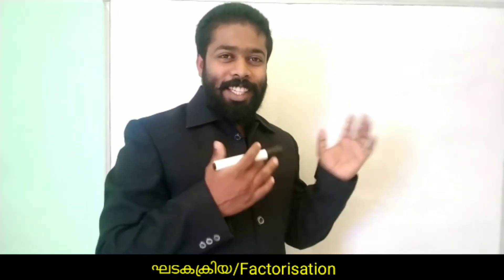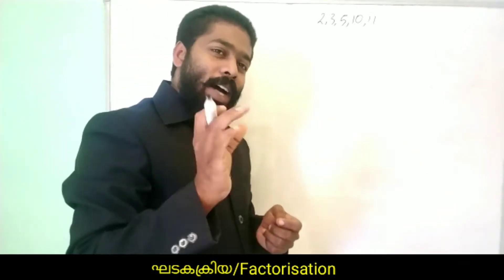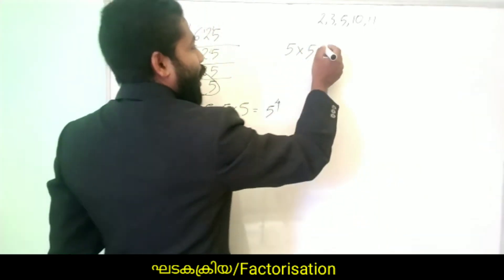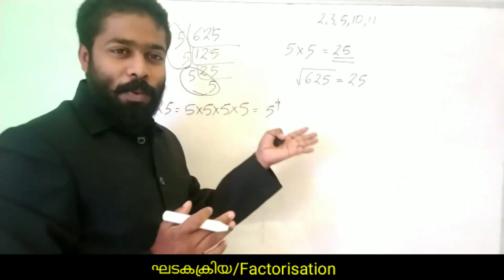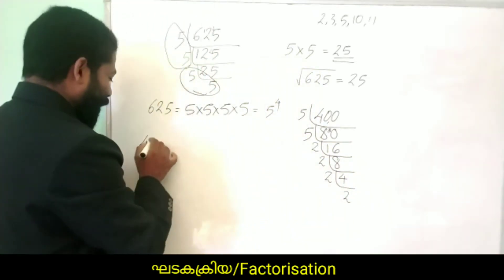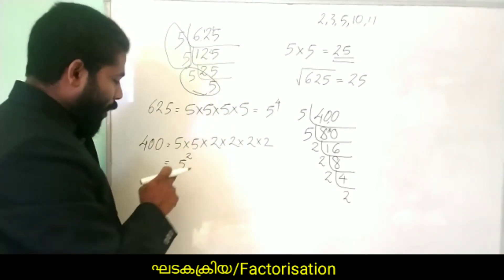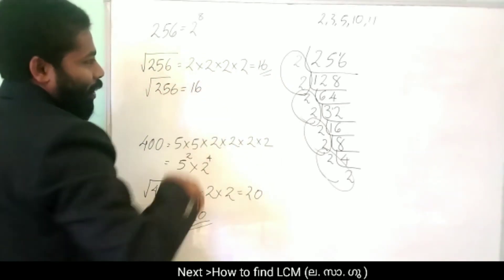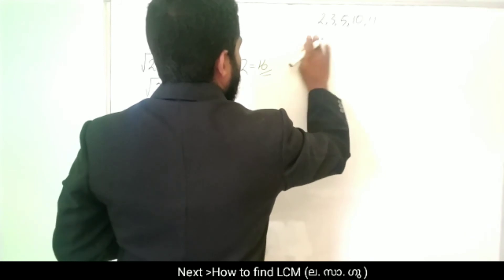Factorisation methods for LCM|HCF|square root in malayalam|Psc|Ssc|Upsc|Basic mathematics|Episode 6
In this video Leads Academy Tuitions Online give a class on Factorisation methods in malayalam. Factorisation method is used for finding Lcm, Hcf and square root of a number.
Such type of difficult problems have been simply explained with easy ways. It will make the learning much easier.
Previous episodes given below, click the link and get previous clasess.